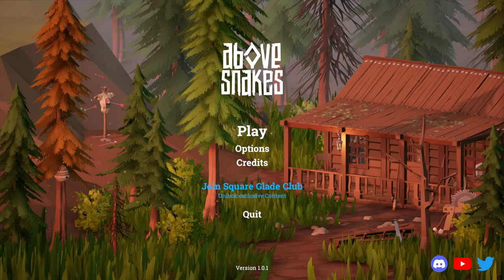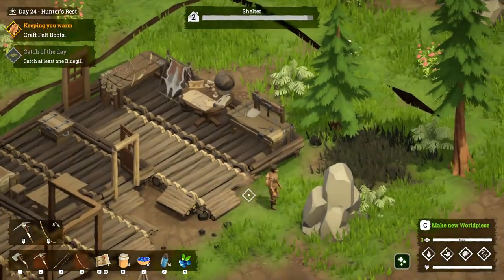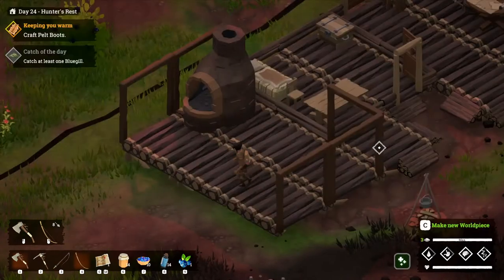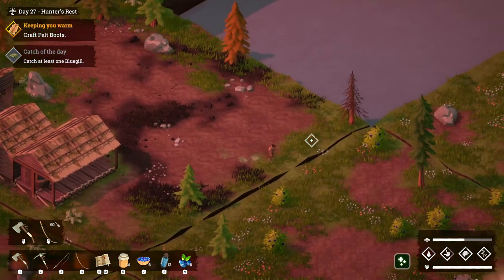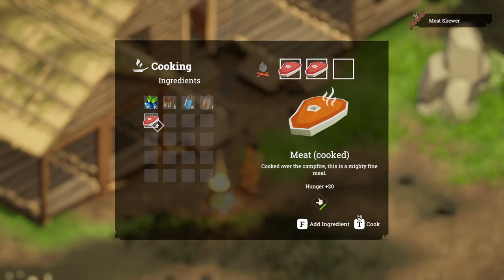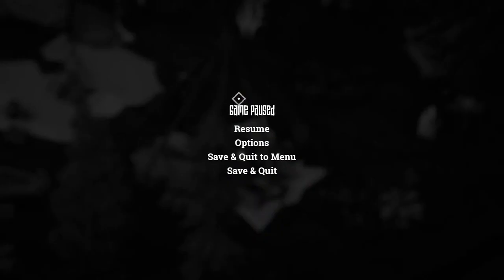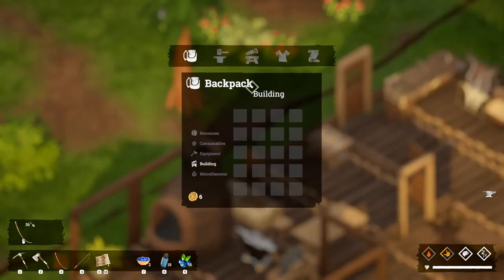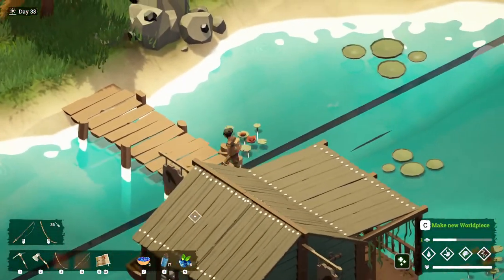Forging Our Way to Better Gear- ABOVE SNAKES ep.3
Piece by piece, create your own world and survive in this Wild West-inspired survival RPG. Craft, farm, hunt, build your base, and fight in order to stay alive.

Experience the ultimate blend of creation and survival in this isometric Wild West-inspired RPG. Build your own world piece by piece while navigating various biomes and battling against the elements or - even worse - dangerous Lost Souls. Gather resources, construct bases, and craft weapons and tools to hunt, fish, farm, and fight. Whether you prefer peaceful farming or thrilling combat, Above Snakes offers endless possibilities for players to explore and conquer.
Create and Survive
Unleash your creativity and utilize the unique abilities and characteristics of each biome to create the ideal conditions for your survival. With danger lurking around every corner, it's up to you to craft the perfect environment and ensure your safety. Immerse yourself in a world of endless possibilities and challenges.
Craft, Cook, Hunt, and Fish
Find food, make nourishing meals, and craft necessities. Expand your base and build essential workstations such as a workbench, a saw mill, a furnace, or an anvil. Advance your skills in professions like leatherworking and cloth weaving to create top-of-the-line survival supplies.
Build
Create your very own outpost and base. Be sure to fortify it in preparation for any challenges that you may face. From vicious wildlife attacks to even more terrifying threats like the Lost Souls, you'll need to be ready to face anything.
Farm
Find seeds from wild herbs and vegetables, create crop farms, and harvest your goods to increase your chances of survival. Watch over your farm, water it regularly, make fertilizer for increased growth speed, and take care of your harvest.
Key Features
Survival RPG with a twist - create a world from world pieces
100+ unique world pieces with different biomes and biome combinations
Craft, farm, hunt, fish, build bases, and fight in order to stay alive
Make it your own with a long-term progression system and high replayability value
Complete quests at your own pace and unravel the secrets of the land
A lightweight story of a young woman in the middle of a conflict